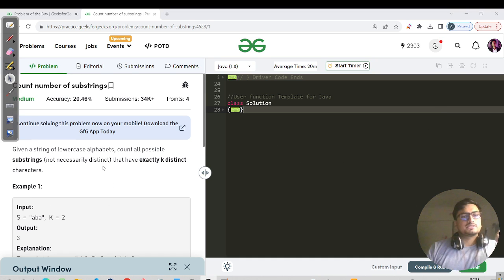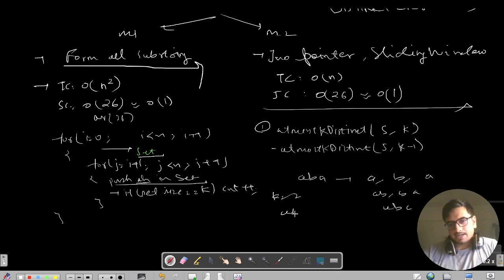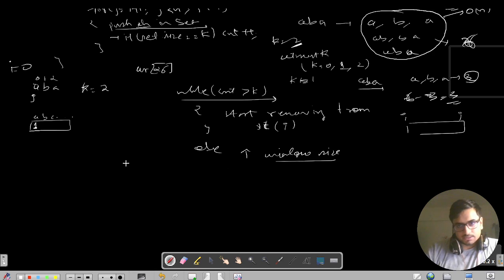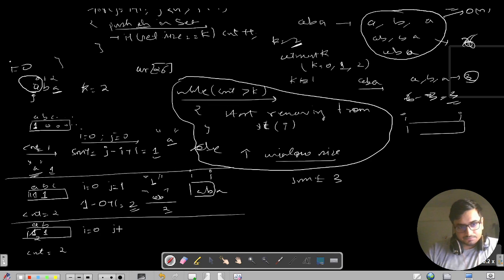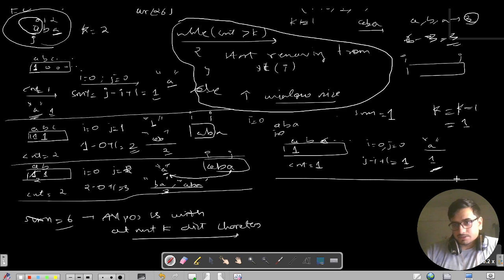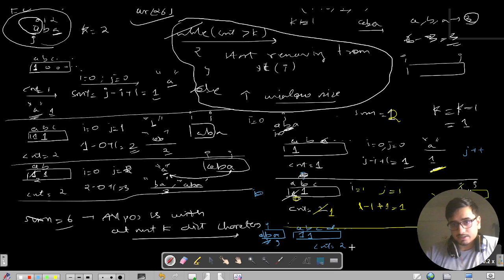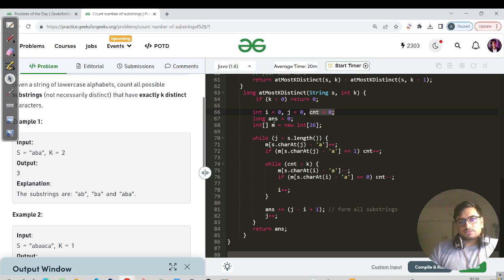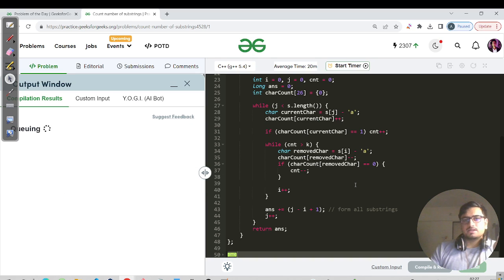D-340 Count number of substrings |SlidingWindow| GFG POTD| GeeksForGeeks Problem Of the Day| 05 Oct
O(N^2), O(26) - Form all substrings
 O(N), O(26) - Sliding Window

Company Tags-
D-E-Shaw
Topic Tags-
sliding-window two-pointer-algorithm Strings Dynamic Programming Algorithms